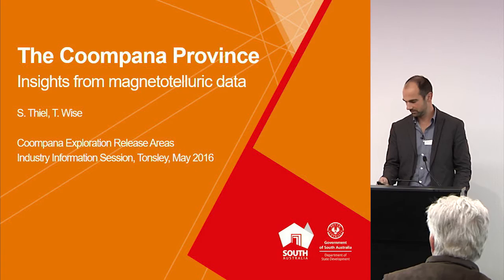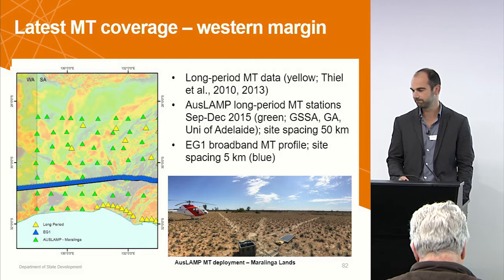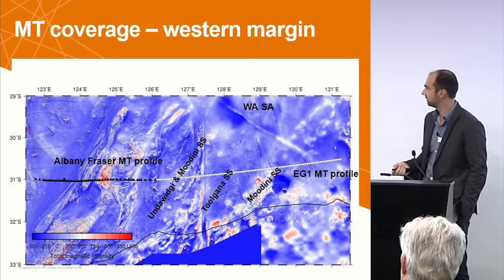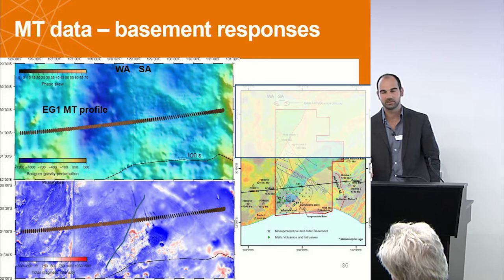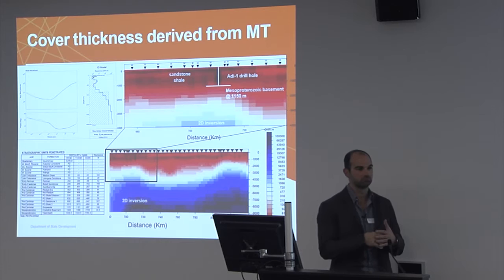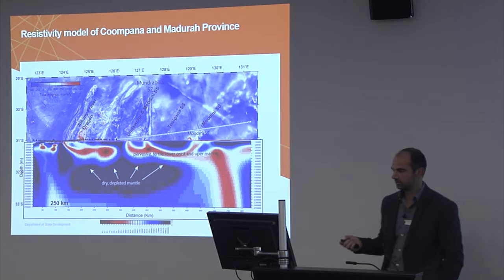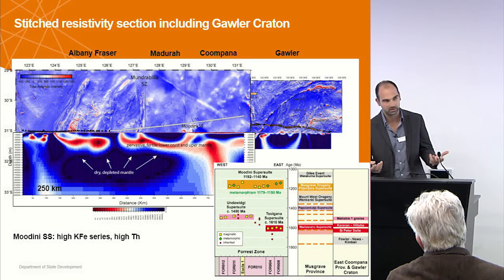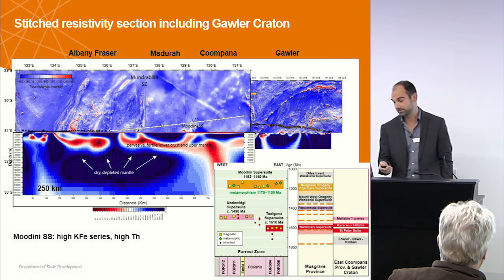Insights from magnetotelluric data by Stefan Thiel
South Australia Coompana Exploration Release Areas information session